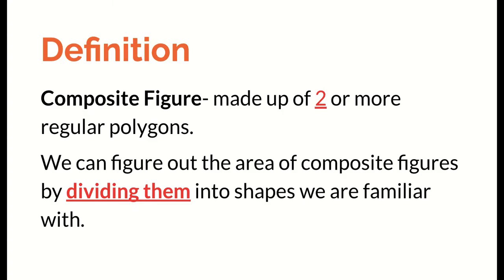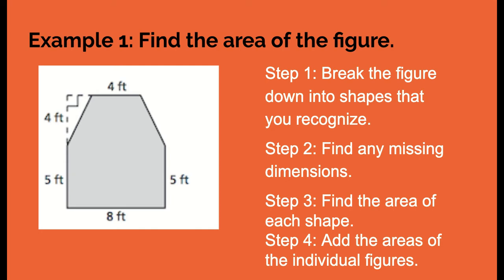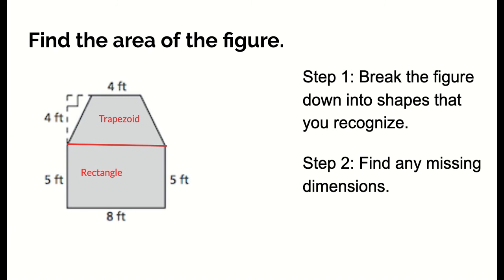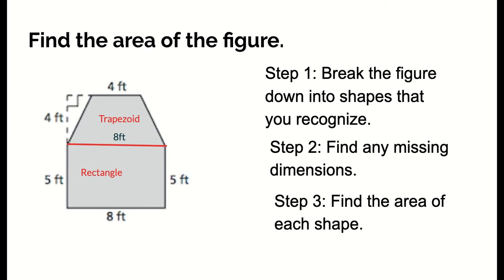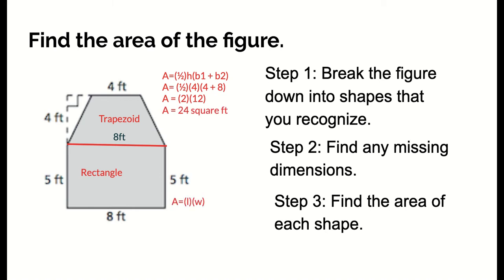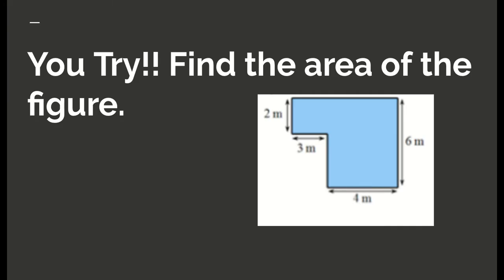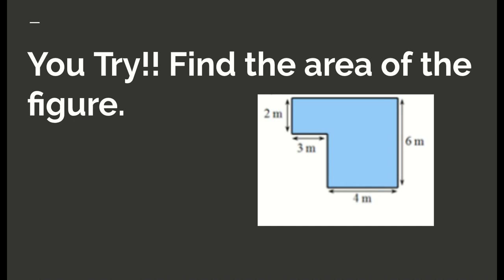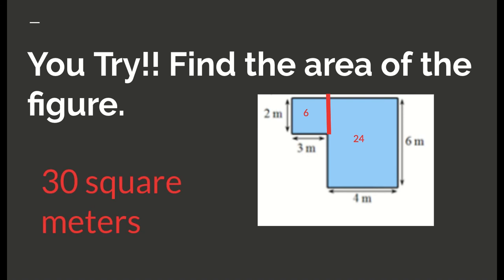Finding the Area of Composite Figures-Example 1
Finding the area of composite figure notes. Example 1 and You Try 1.